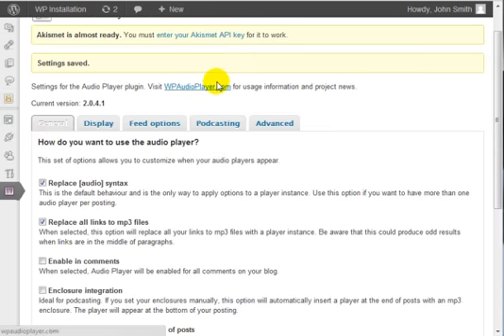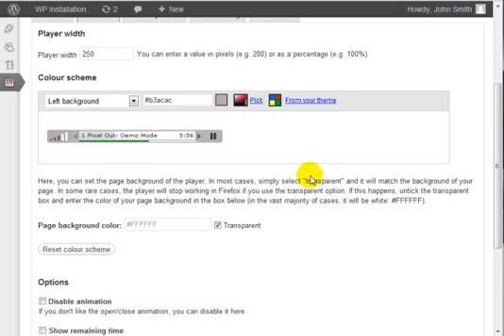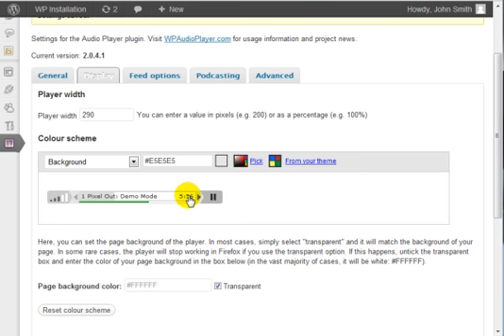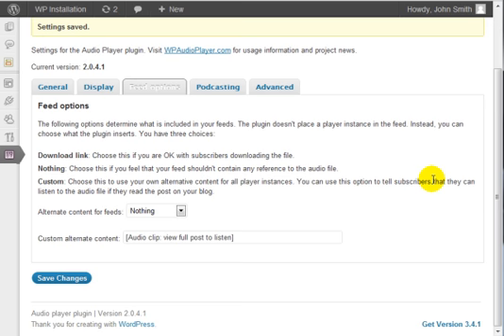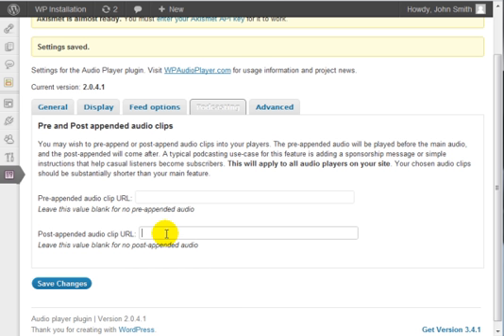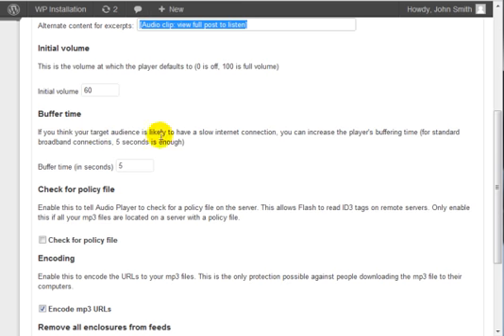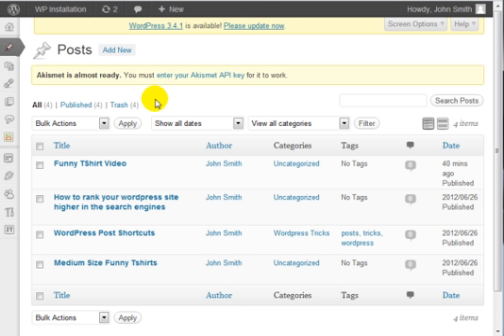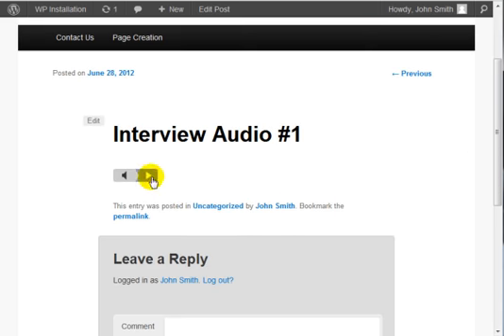wordpress tutorial 24 how to customize wordpress audio player MP4